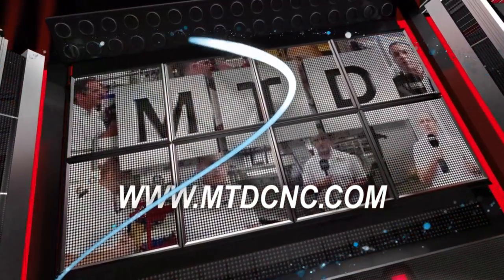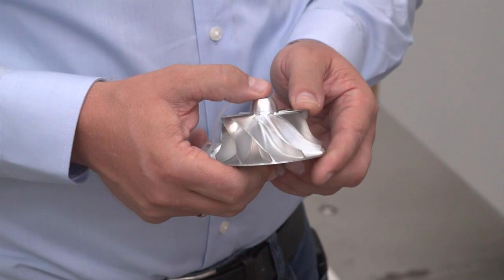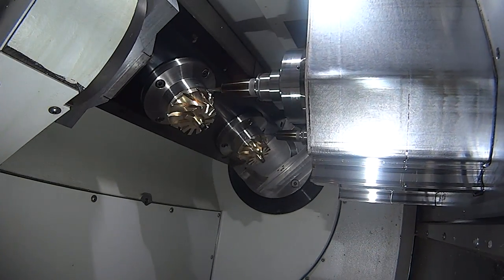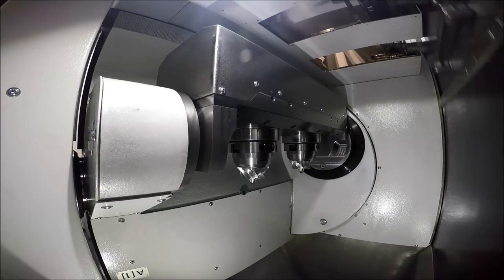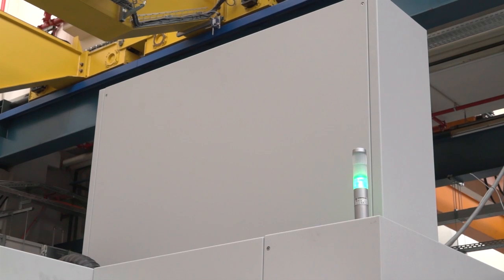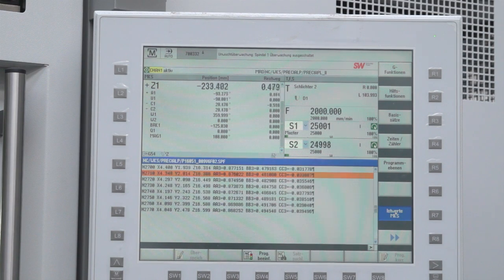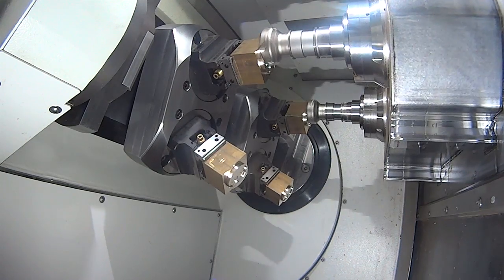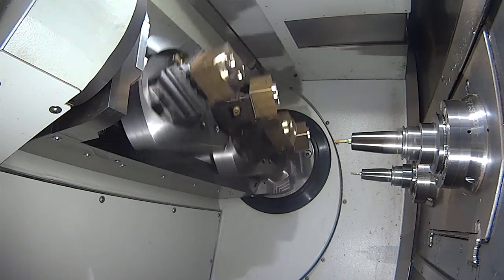SW Twin Spindle BAW02 5 axis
SW Machines are well known for machining medium to large components in many sectors. However the BAW02 is their first venture into the small part arena. This machine will attract engineers in sectors including, general subcontract, watch, medical, aerospace as well as smaller automotive components.